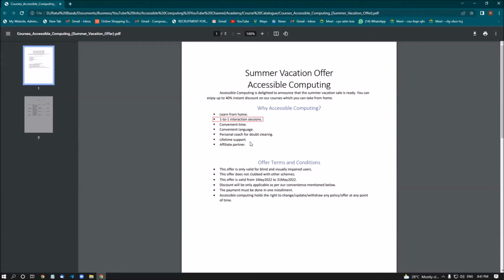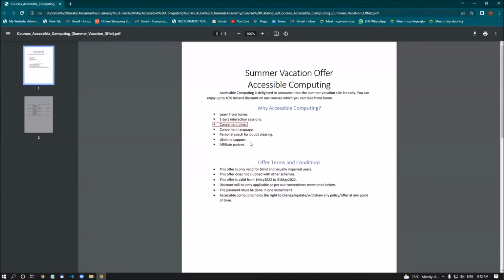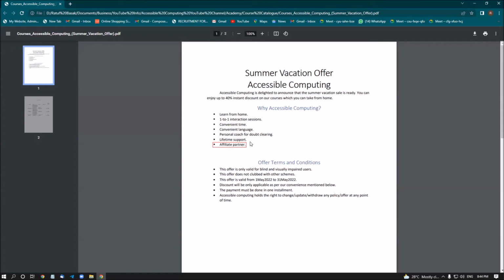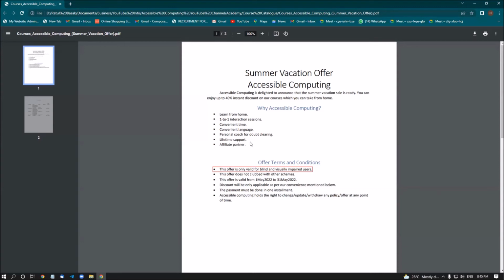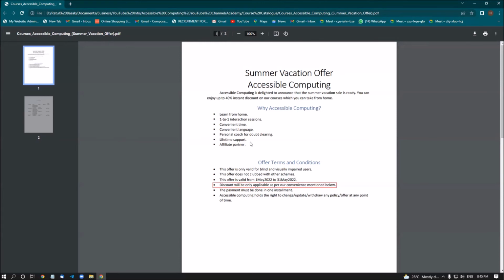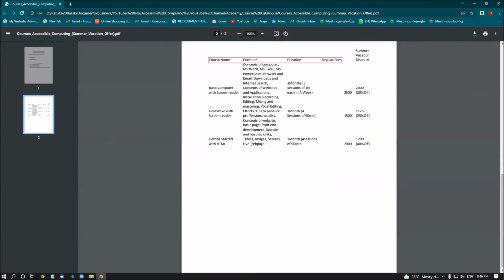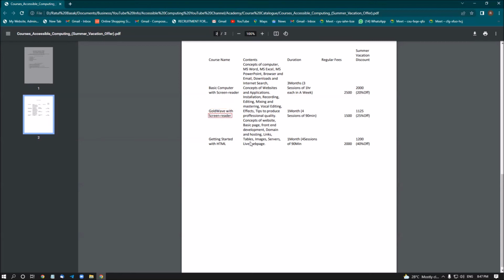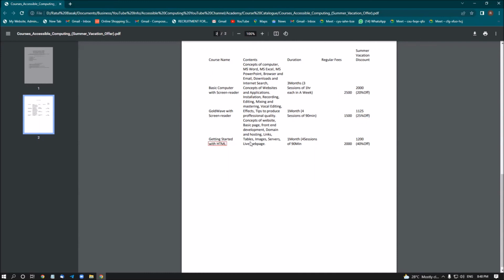Summer_Vacation_Offer - Up To 40% Off on Basic Computer, GoldWave and HTML Courses 🔥🔥🔥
Hey Guys,
Accessible Computing is delighted to announce that the summer vacation sale is live now. You can enjoy up to 40% off on various courses provided by Accessible Computing.
Join our telegram channel to get latest updates.

Bank Details:
AC/Holder: Ratul Basak
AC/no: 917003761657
Bank: Paytm Payments Bank Limited.
IFSC: PYTM0123456.
Thanks in advance for your support!